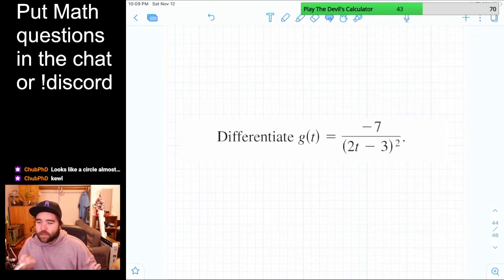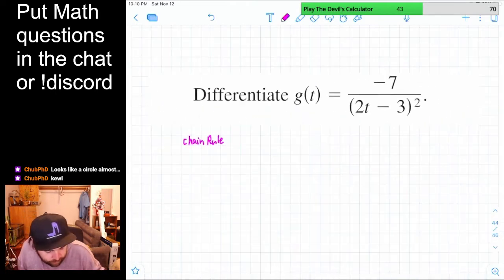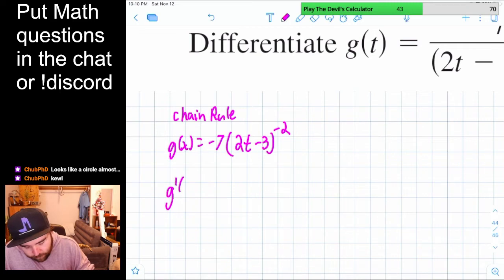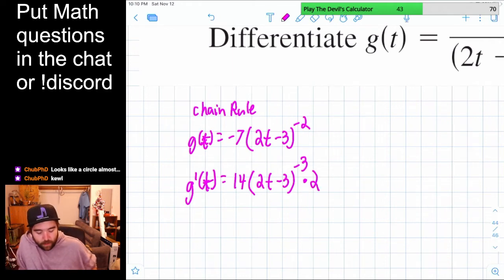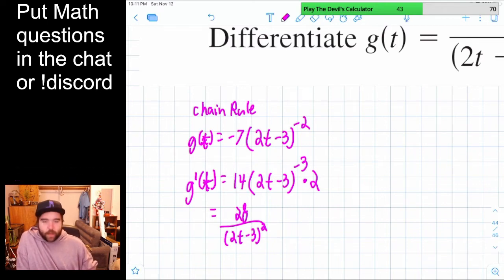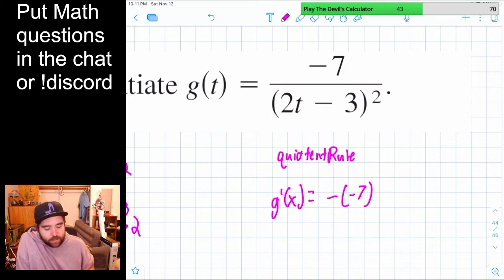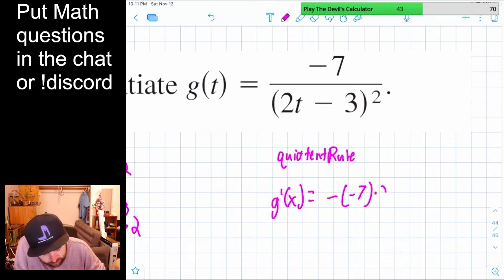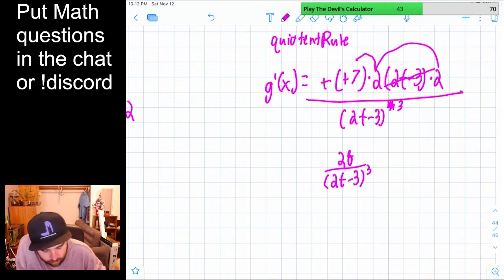Calculus Chapter 2 Section 4 Example 6